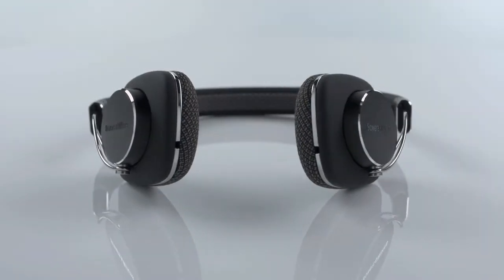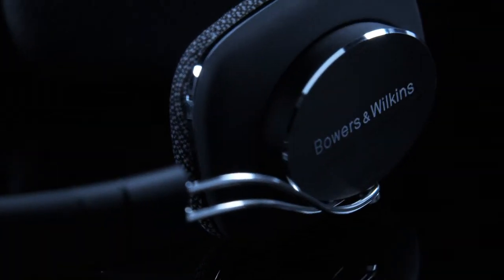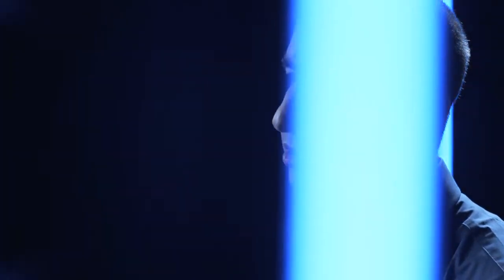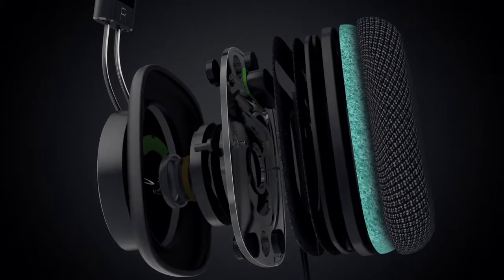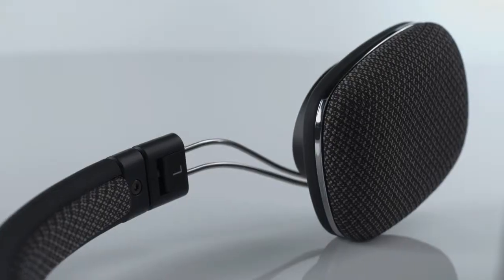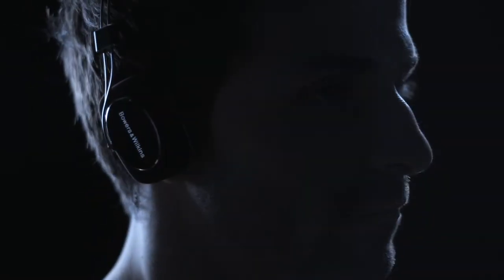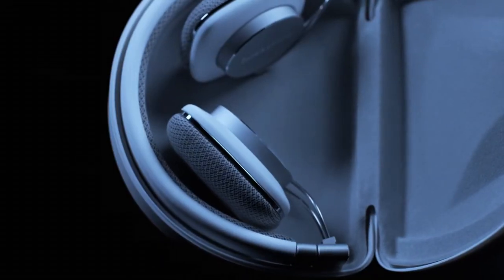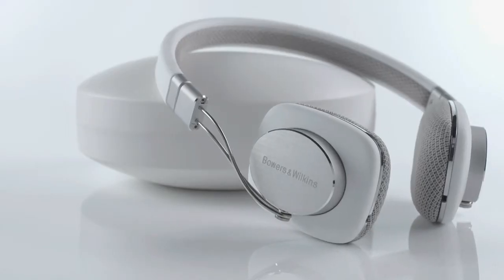B&W P3 video